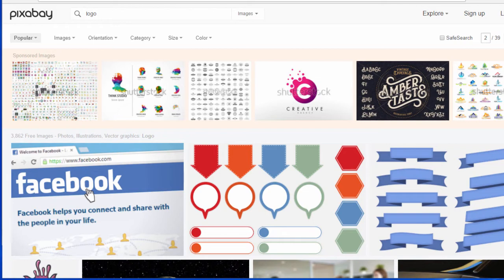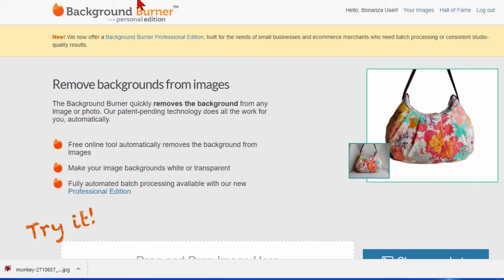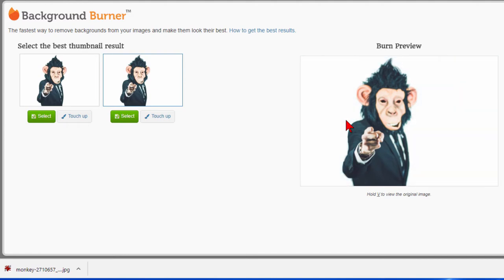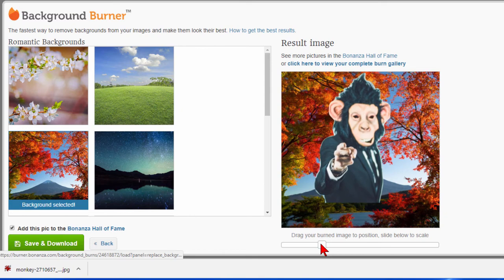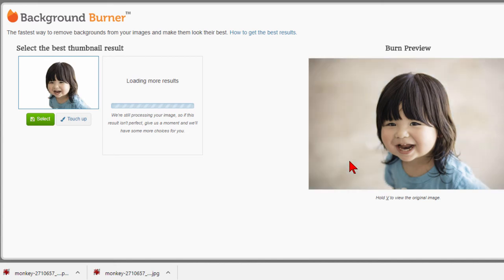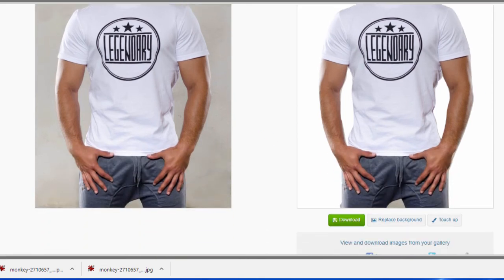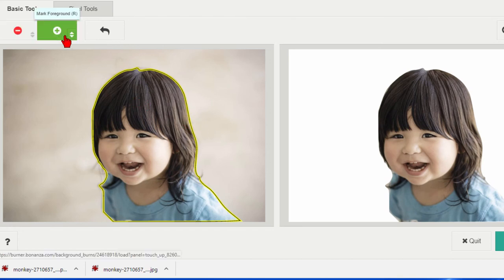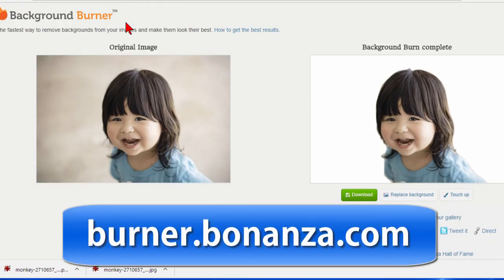Easy way to remove photo backgrounds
Remove background from photo or graphic image with this free tool in a minute or less.  Ideal when you need to extract an element from a photo and don't want the background.  Or when you need to change the background to transparency.  Quick and easy way to do it using free